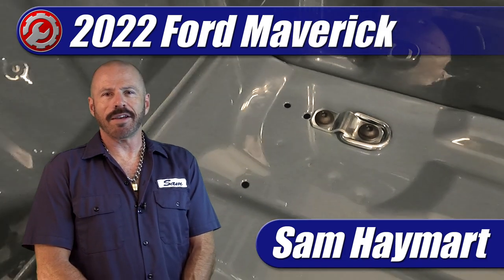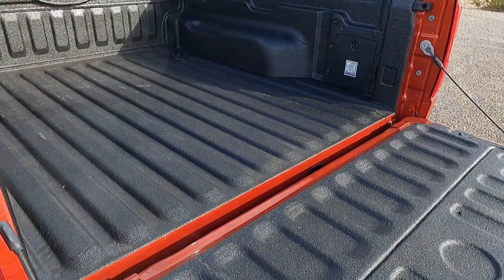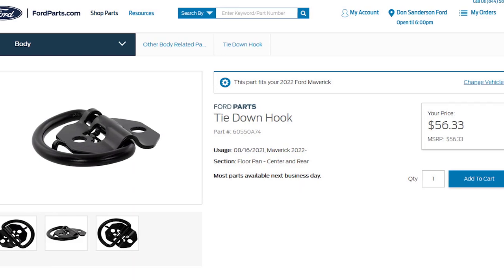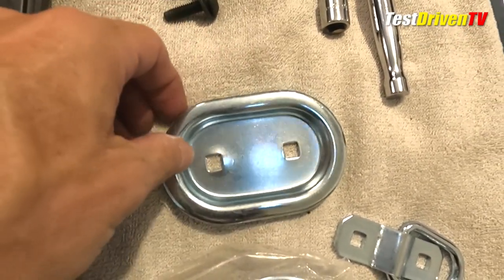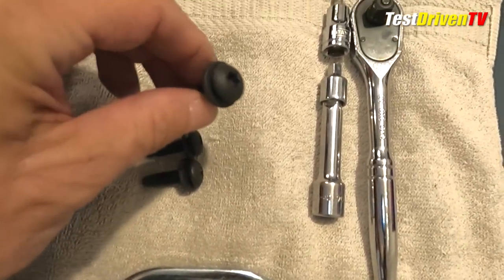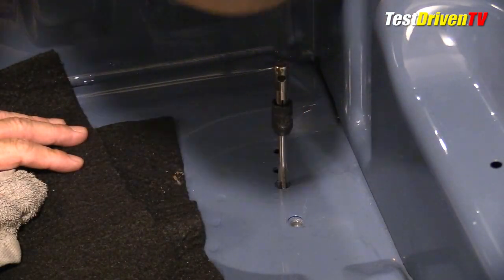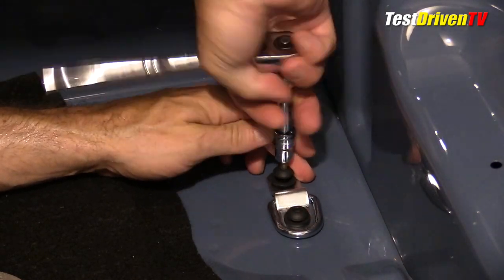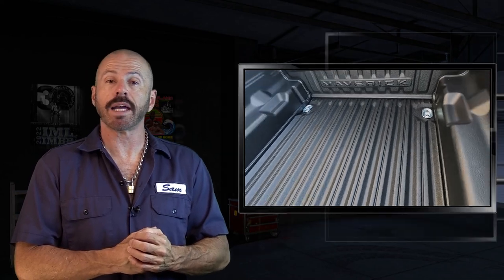2022-2024 Ford Maverick: DIY Cargo Box Tie-Downs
How to install DIY cargo floor tie-down hooks in the bed of your 2022 Ford Maverick for under $15. Full walk-through and tutorial on needed parts, tools and procedure.

Parts Needed:
Keeper 2 3/4” Oval Plate Recessed Anchor (Part #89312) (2)
M8x125 Torx head bolts (4)